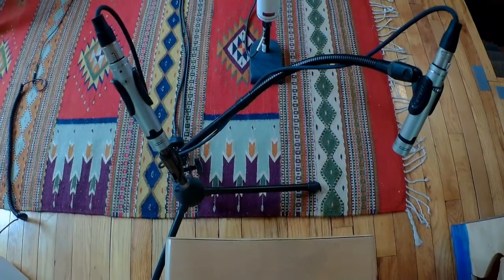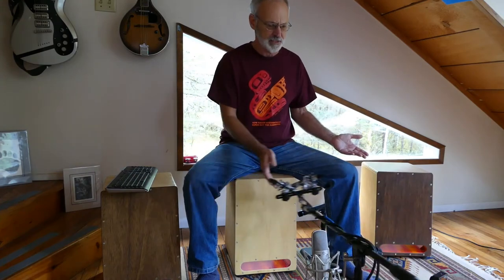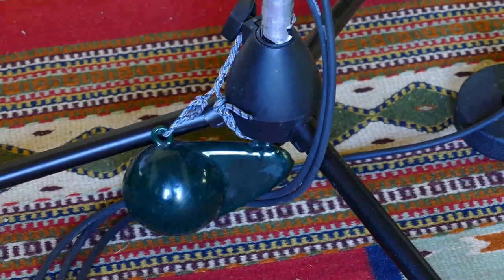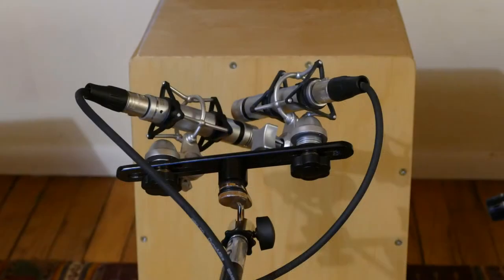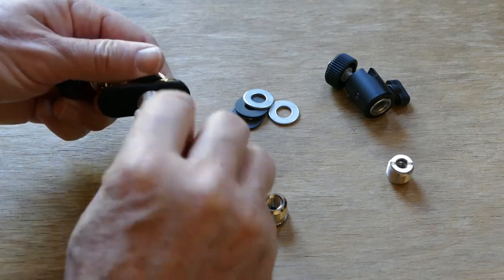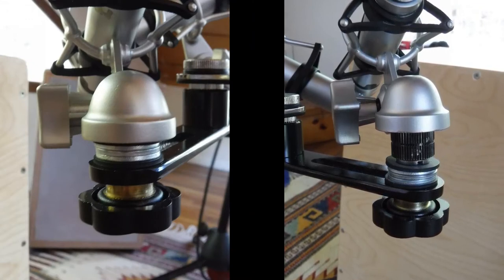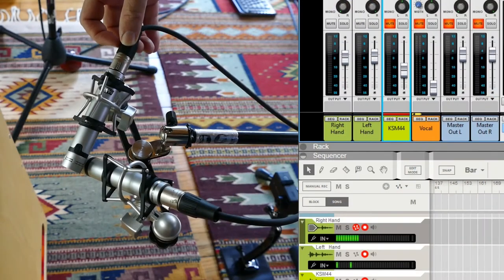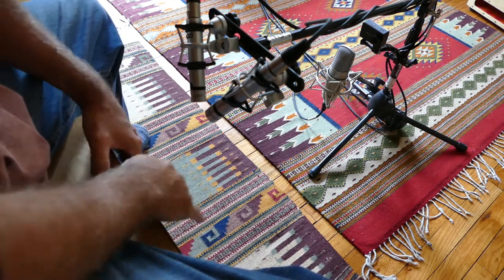How to Mic Your Cajon in Stereo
This is my take on how to setup a couple microphones to capture stereo from a cajon.  Not the normal way to mic a cajon, but it works for me. Revision:  I'd now say mic's should be 10 to 20 cms away from the tapa.  Depends on the mic's, their levels and playing style. Check for phase issues, if you get them, move the mic's forward or backward and try again.